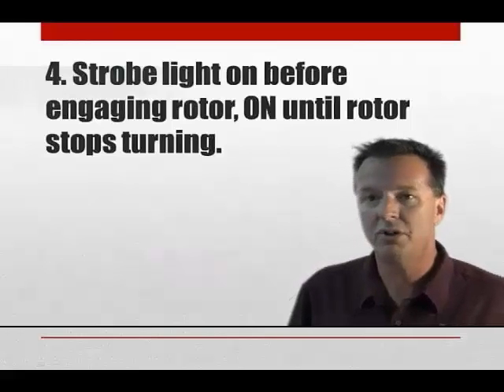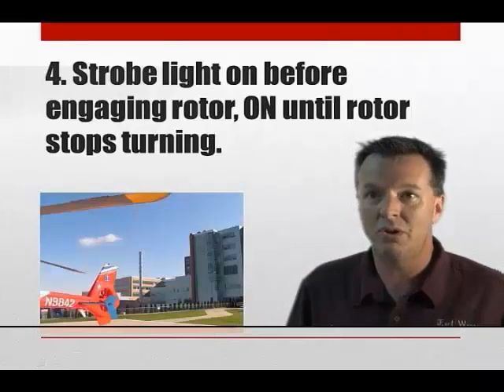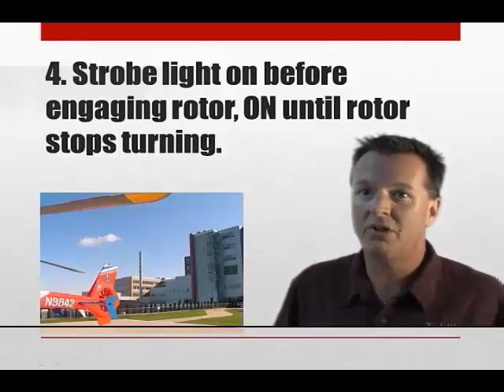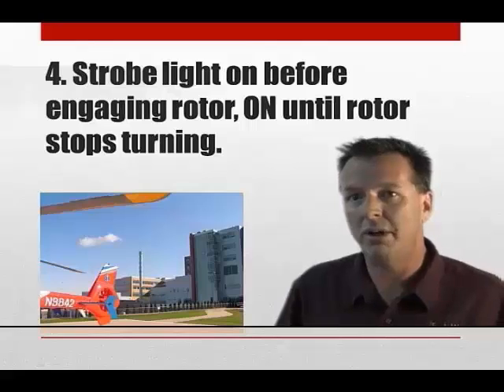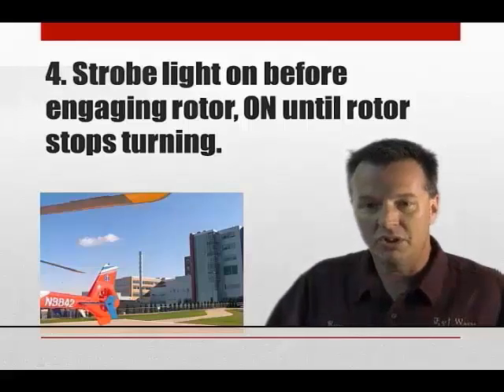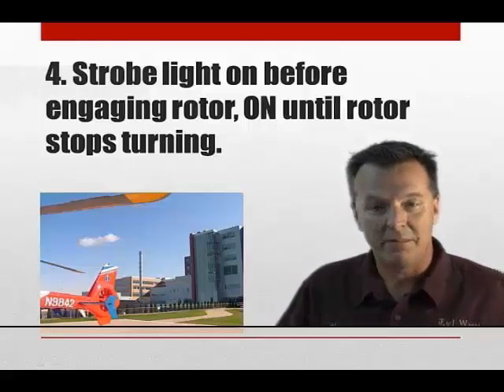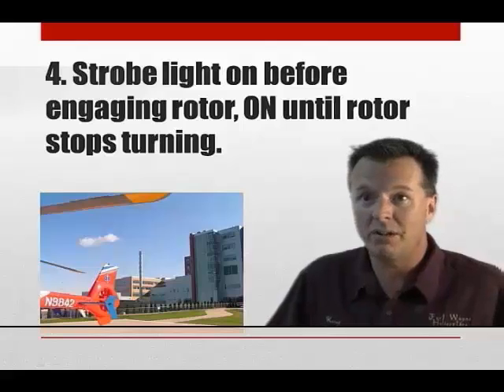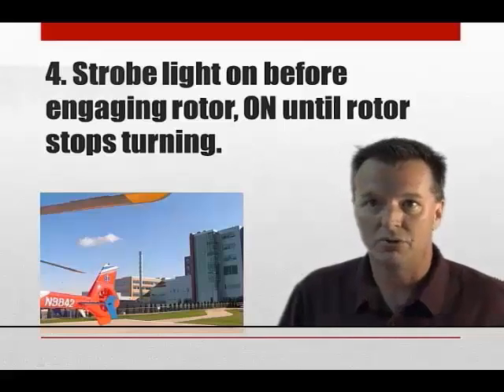#4 Robinson R22 R44 Training Safety Tip Turn strobe light on before engaging rotor system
Robinson R22 R44 Training Safety Tip #4 Turn strobe light on before engaging rotor system

Strobe Light On Before Engaging Rotor, On until Rotor Blades stop turning.
This is a good one. My instructors always made me do this. It's a good habit to get into right from the start of your Helicopter Training. A lot of Helicopter Pilots don't do it. You want to have that strobe light on to give people around you the indication that you are going to start the Helicopter. Same thing after your Helicopter Flight when you are performing the Helicopter Shutdown. Leave that strobe light on until the Helicopter Rotor Blades are done moving. If anything ever happened, you could say I was in the cockpit protecting the Helicopter Controls. I was staying inside the Aircraft as I was trained to do. I had my strobe lights on. I used all the caution I could. God forbid someone walked into the Helicopter Tail Rotor. You were inside the Helicopter as you should be. Strobe Lights on waiting for the Rotor Blades to stop.

We have the General Section. Robinson Helicopter Safety Tips and Safety Notices. I read these back when I was training as a Student Helicopter Pilot. No matter what Helicopter you will be flying later on, right now we are talking about Robinson R-22 Helicopter, you are most likely going to move on to other aircraft. You may become a Private Pilot, Commercial Pilot, or Certified Flight Instructor. These Safety Tips pretty much pertain to all Helicopters. There are a few that are Robinson Helicopter Specific, but most are not. These are good general Helicopter Safety Tips. I preach about the Robinson Helicopter Factory Safety Course. It is some of the very best Helicopter Training you can get for the money! Its a incredible Helicopter Training Course. Robinson R22 R44 Safety Tip #4 Turn strobe light on before engaging rotor system.  Robinson R22 R44 Training Safety Tip #4 Turn strobe light on before engaging rotor system.

Robinson R-22 Helicopter Pilots Operating Handbook Safety Tips